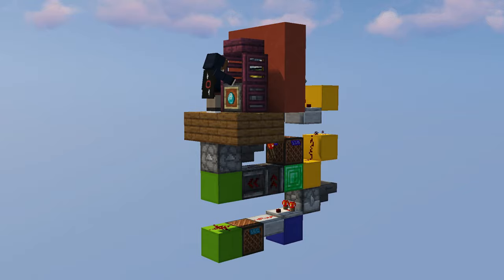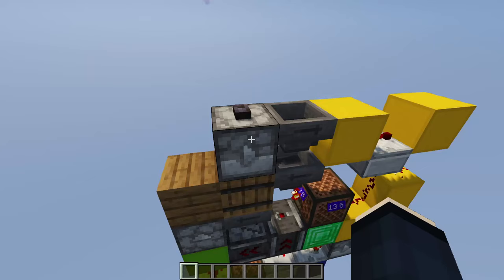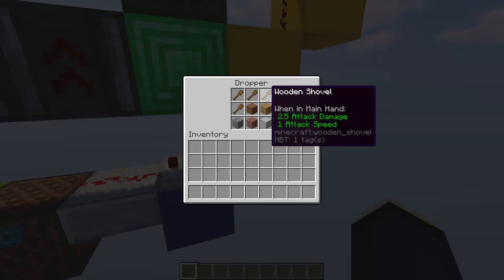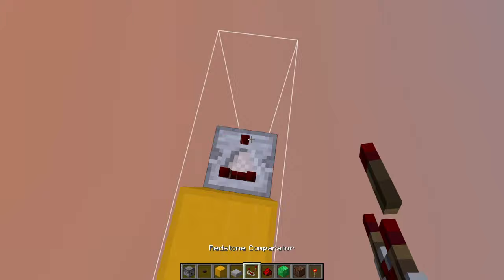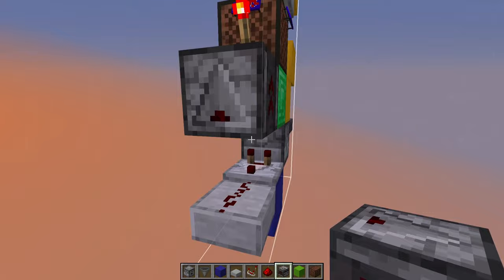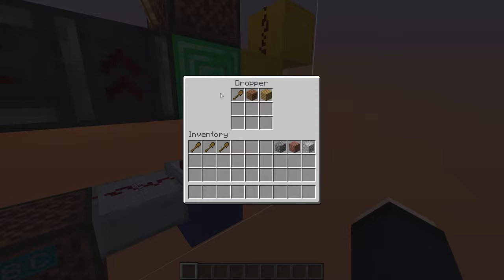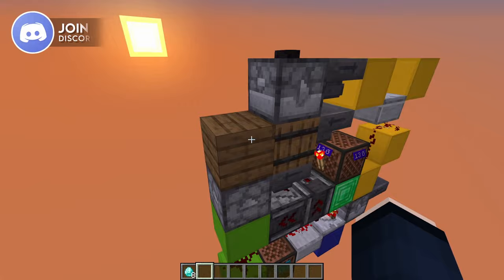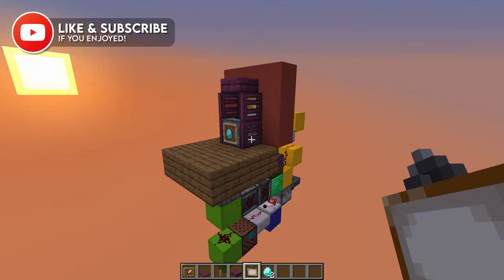Tiny & Easy Slot Machine | Minecraft Java & Bedrock 1.21+ Redstone Tutorial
In this video, I show you how to build my "Mini Slots" - probably one of the smallest redstone gambling machines out there. Add some functionality to your casino decoration by giving players the chance to double their diamonds!

🎨 Resource Pack:
• My resource pack is a combination of textures and files created by VanillaTweaks, metamilo, Beatso, CreativityShark, and myself.

⚙️ This video uses the G4mespeed mod by fellow redstoner G4me4u. It adds smoother piston animations and allows you to slow down the game.

⏰ Timestamps
• 0:00 - Introduction
• 0:32 - Showcase
• 1:32 - Explanation
• 3:02 - Tutorial - Dimensions
• 3:23 - Tutorial - Redstone
• 5:25 - Tutorial - Items
• 6:57 - Tutorial - Test
• 7:25 - Tutorial - Decoration
• 8:03 - Outro

📝 Material List:
• Wiring
   • 7x Building Block
   • 2x Half Slab
   • 4x Redstone Dust
   • 1x Redstone Torch
   • 2x Redstone Comparator
   • 2x Observer
   • 2x Note Block
   • 1x Block of Emerald
   • 3x Dropper
   • 4x Hopper
   • 1x Barrel
   • 1x Button
• Items
   • 22x - 28x Stackable Item
   • 1x - 8x Non-Stackable Item
   • 32x Diamond (Currency)
• Decoration
   • 1x Item Frame (+ Diamond to put inside it)
   • 1x Crimson Slab
   • 4x Crimson Trapdoor
   • 1x Painting
   • 4x Lever